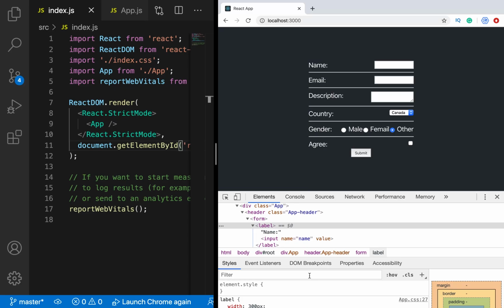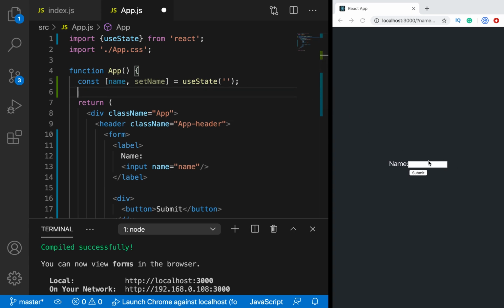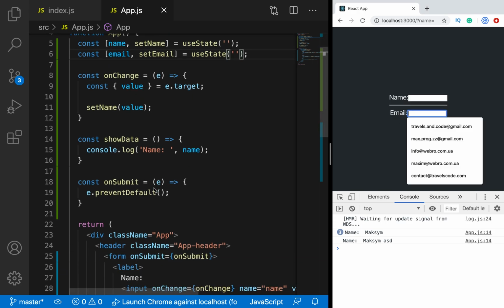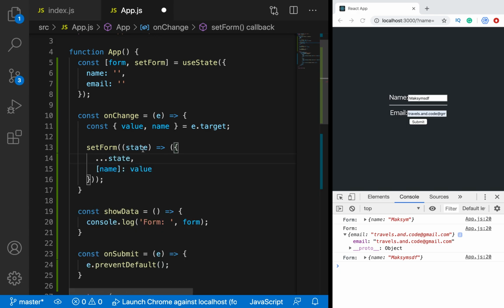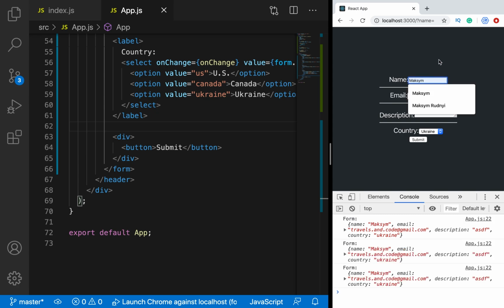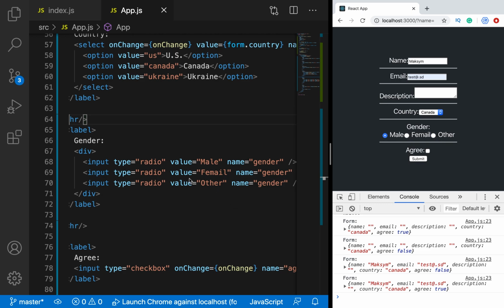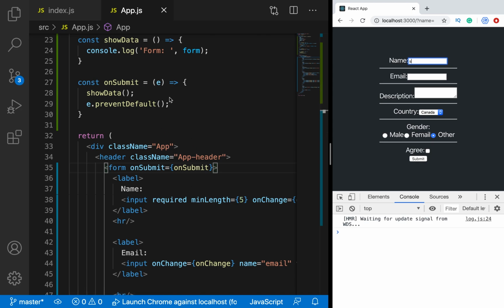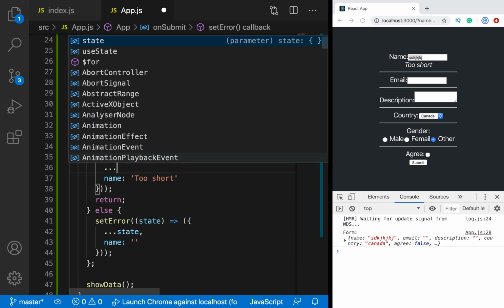React forms tutorial. Controlled components.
In this tutorial, we'll create a simple React form using the Controlled Components approach. The state of the form will be saved into the state created by useState hook. We'll handle the form changing and output results into the console.

Additionally, will add a simple form validation.

In the end, we'll cover the pros and cons of using this approach. How can we optimize our work with specific libraries such as React Final Form or Formik? Yes, we'll cover this topic as well.